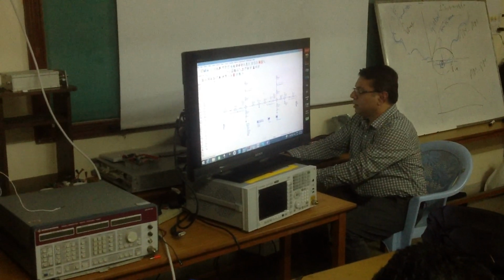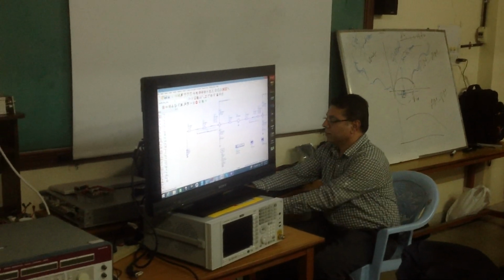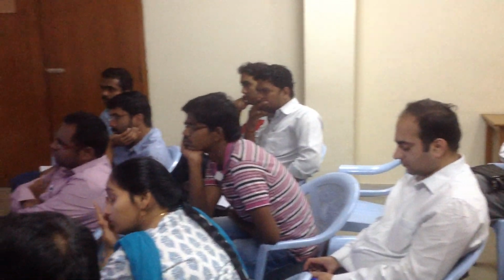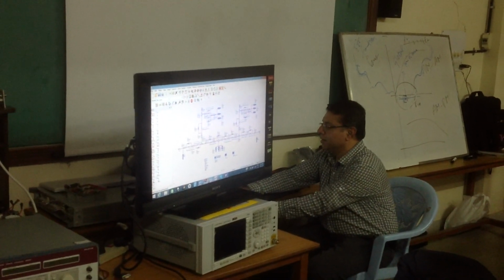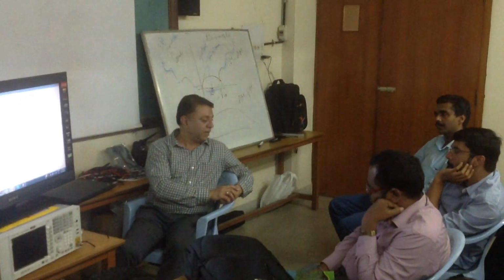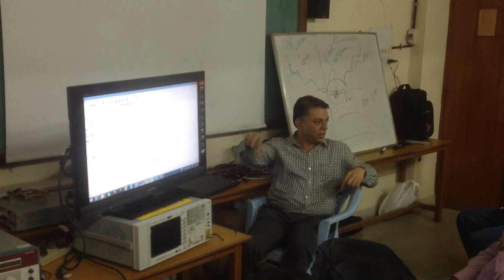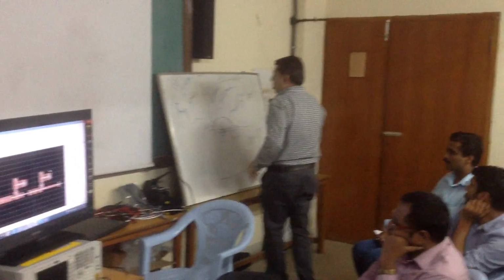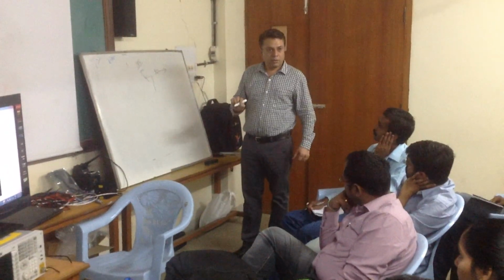RF and Wireless Workshop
Finetuning Academy - discussion by speaker during the RF & Wireless Workshop events